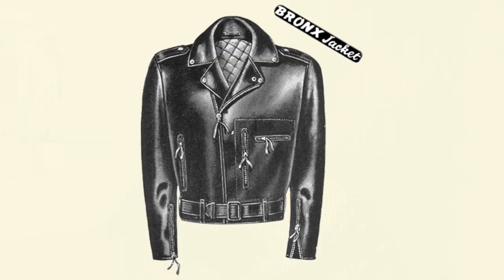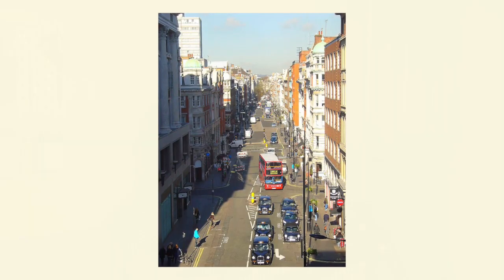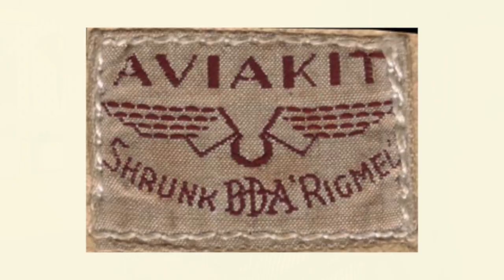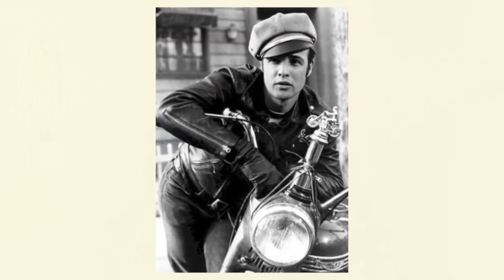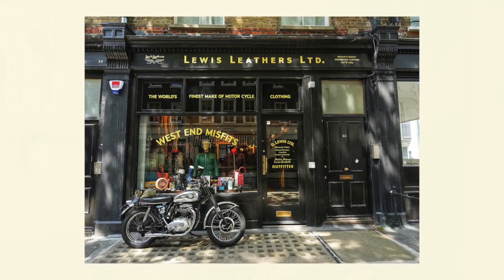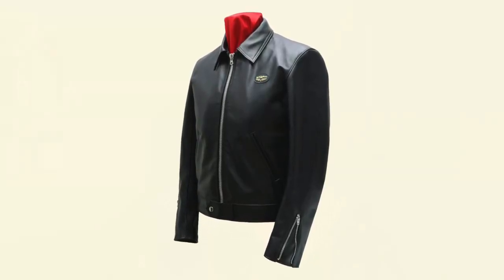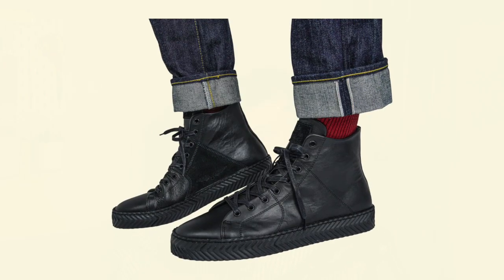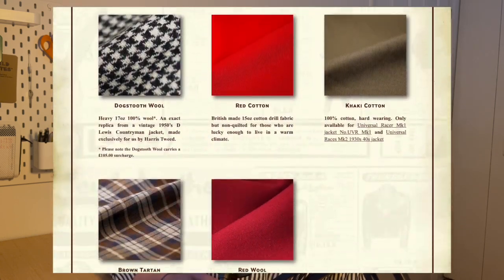The ORIGINATOR of The Most Well Know Leather Jacket: Lewis Leathers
Lewis Leathers is the originator of the Bronx Leather Jacket, as well as the oldest British motorcycle clothing company. They have been around for over a century now, sticking very close to their roots providing motorcycle clothing, footwear, accessories, and other things.

Today I dove into their history a bit, and touched on some of their most iconic products since their inception. Check them out...